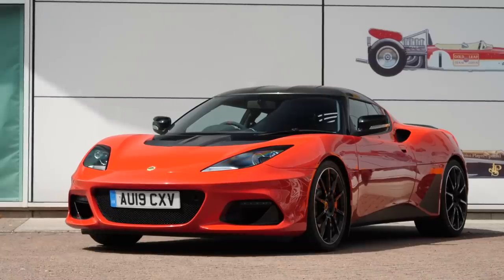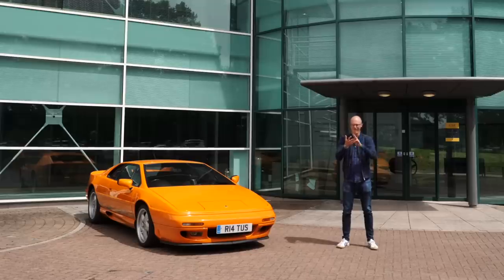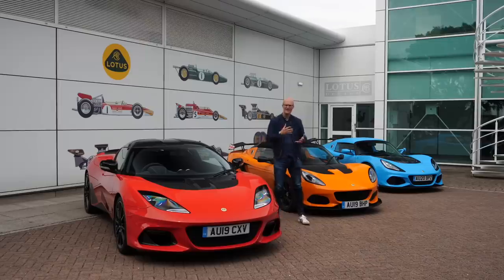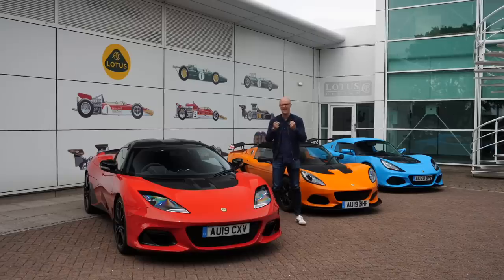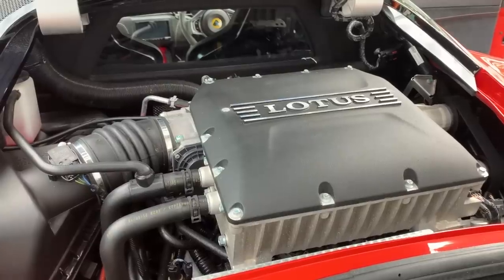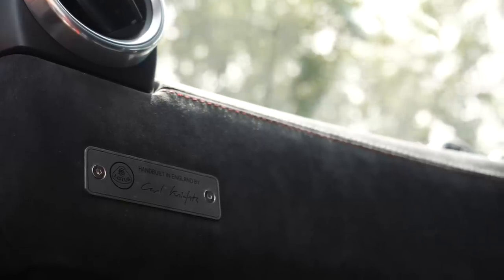Collecting A Lotus Evora GT410 Sport! [And Driving To Monaco]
Welcome to my new summer car!

I'm really excited to announce that I'm going to be collaborating with Lotus this summer to bring you guys some awesome exclusive content, including my first road trip post lockdown! Usually at this point in any year, I would have been on a number of 'international adventures', but with everything going on in the world, that hasn't been the case. I have been itching to get back on the road though and finally it's happening.

Given that my 911 Carrera T was recently sold, my Ferrari 360 is at AV Engineering getting a brake upgrade, and my X3 potentially being a bit boring for a summer road trip, Lotus stepped in and have given me the keys to one of their awesome Evora GT410 Sports for the next few months.

In this video you join me as I collect the car, tour Classic Team Lotus and then head down to Monaco. Over the next few days I will be making my way across Italy, through Switzerland and back to the UK. It will be a short trip as travelling right now is still a complicated process but there will be lots of fun to be had with the Evora once back in the UK too! Watch this space and welcome a Lotus to the STG garage.

Want to know where to get great music for videos? I get all of mine here:

Thinking of financing a car?